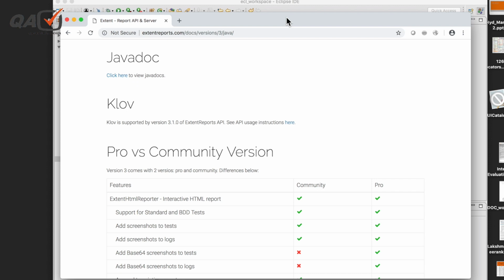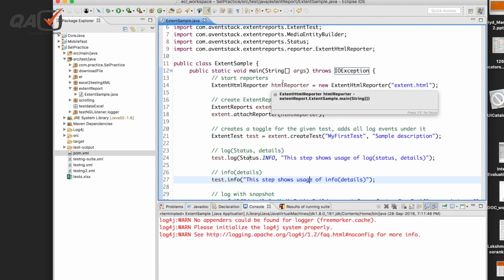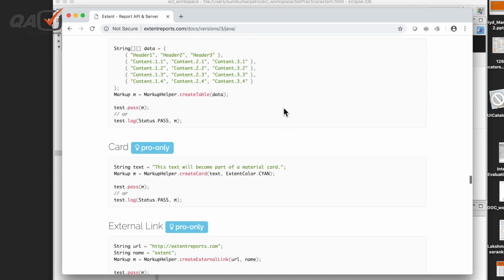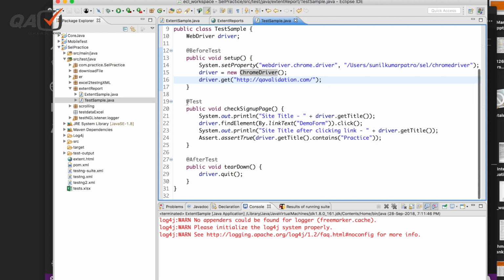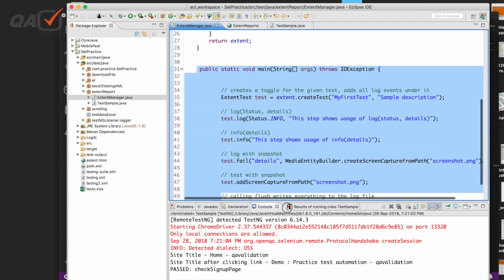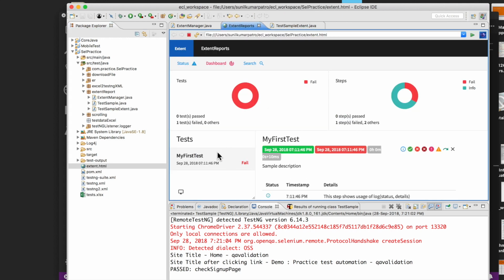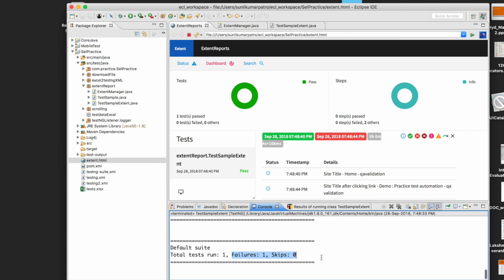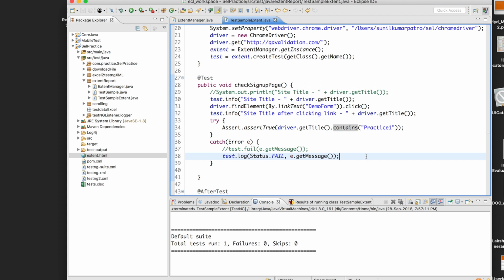Selenium html reporting - Extent with testNG - Part1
This video will explain how to use extent report to generate selenium html report, and
also shows how to integrate with testNG framework.